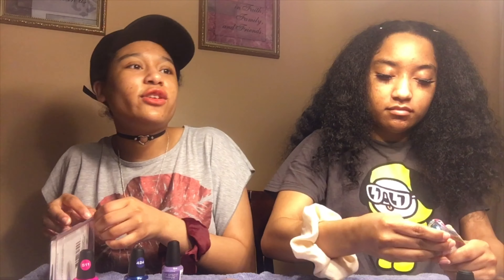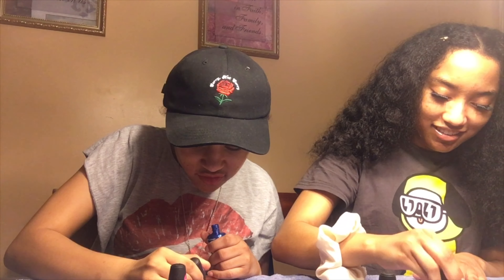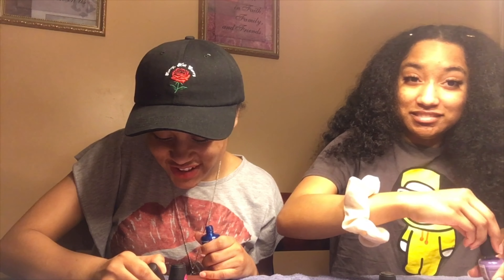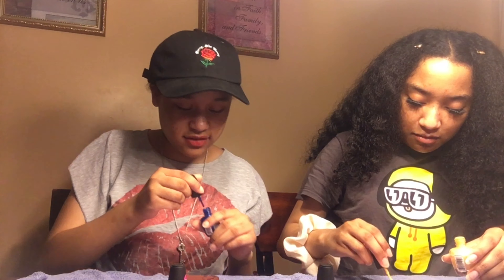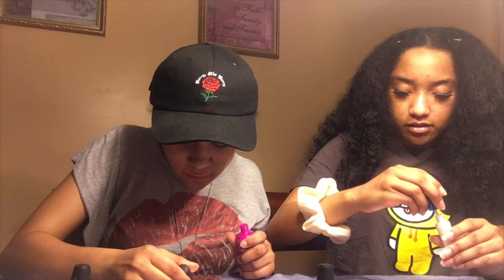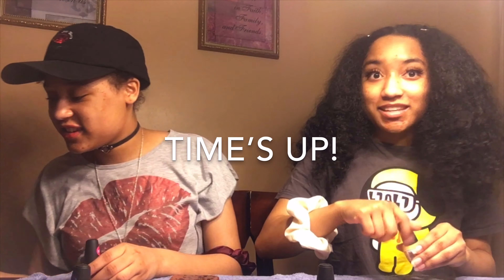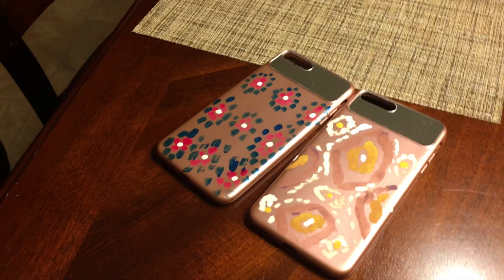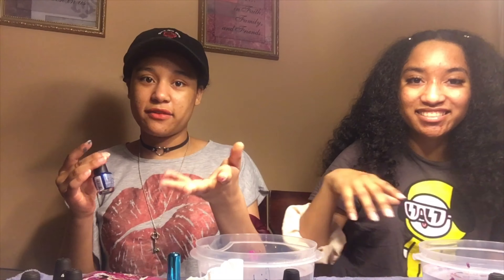DIY Time-Crunch Challenge Part 4 (Phone Cases)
This is how me and my sister have kept ourselves entertained while in self-isolation. Try the DIY Time-Crunch Challenge with your friends and family as a fun party game or whenever you’re bored in the house.